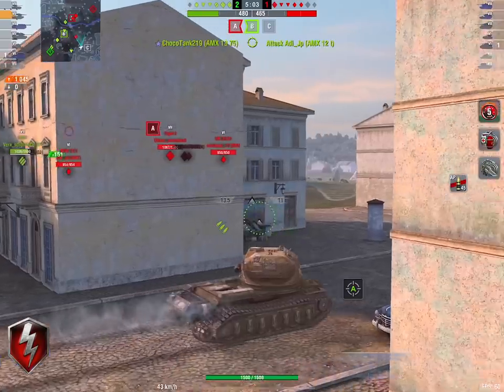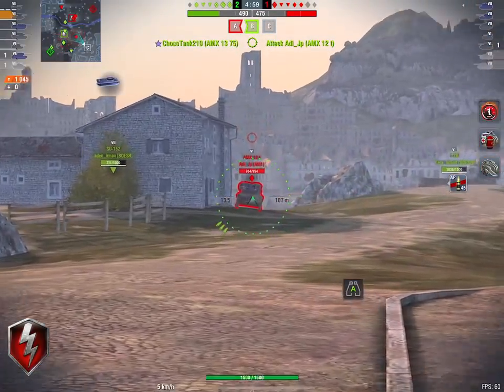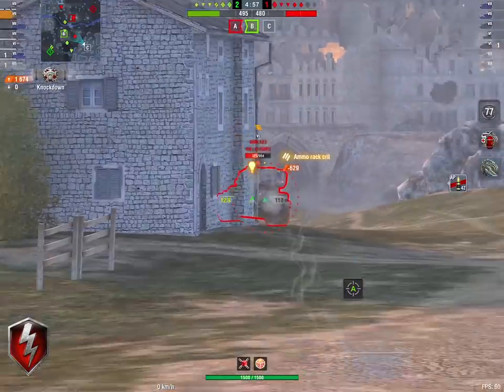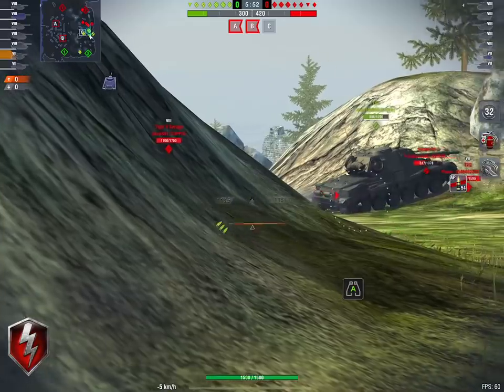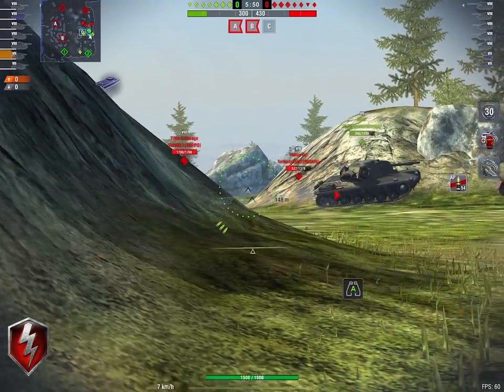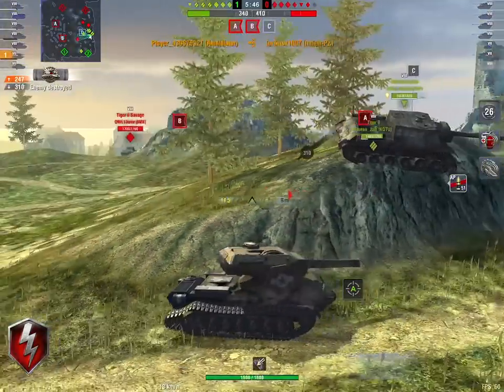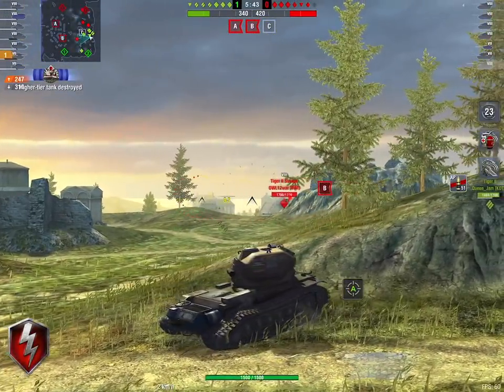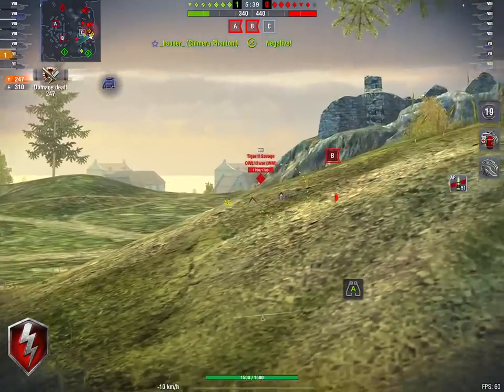Annihilator What World of Tanks Blitz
Annihilator What World of Tanks Blitz what a hilarious vehicle.  Much funs many chuckles.

IOS!
Android!